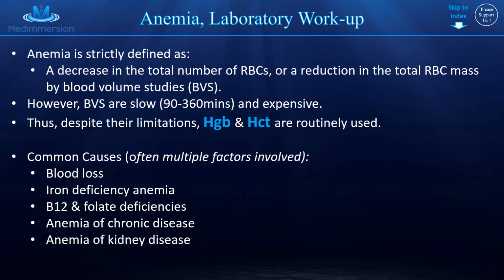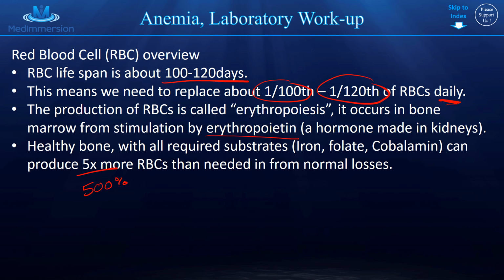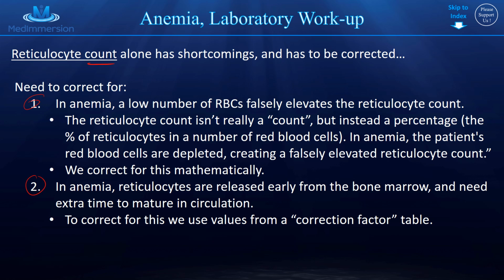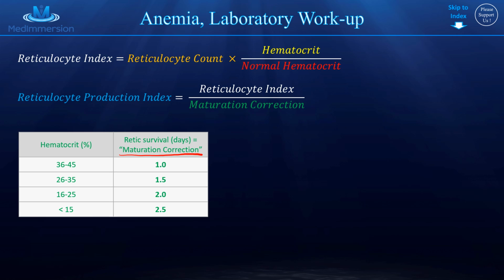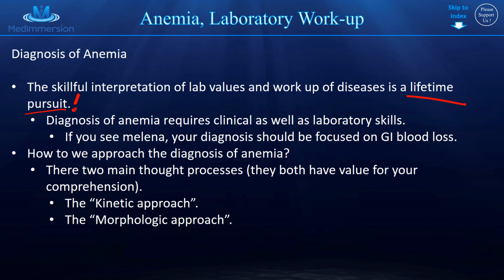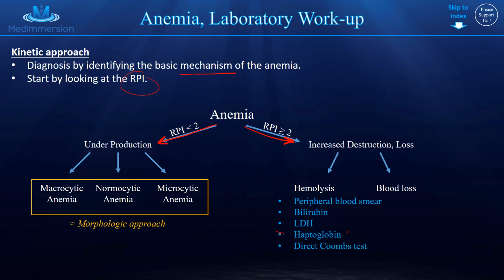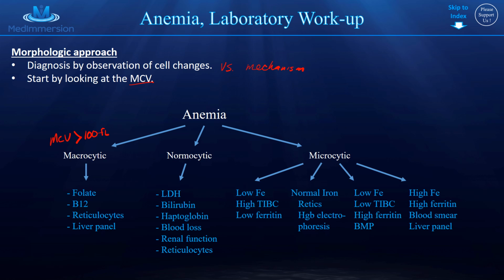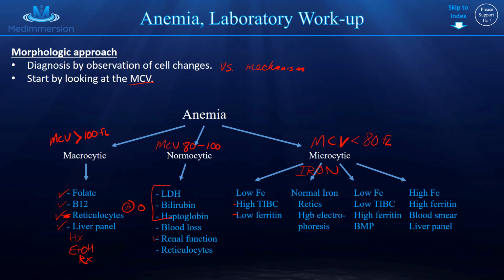Anemia - Laboratory work-up introduction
Diagnosing anemia doesn't have to be hard! You can do it!
This video is an introduction to the concepts that you need in order to diagnose anemia in your clinical rotations.

I hope it helps you. If you have suggestions, send me a comment. Otherwise... Good luck in school!!

After a quick intro, I'm going to talk about red blood cells, then young red blood cells, also called reticulocytes.
Then some calculations that we do to correct for the reticulocyte count, called the Reticulocyte Index, the Reticulocyte Production Index.
And then I'll jump into kind of an overview about diagnosing anemia and the two major approaches: the Kinetic Approach and the Morphologic Approach, okay? Let's do it.
All right, dudes and dudettes, anemia work up is pretty common in your clinical rotations, whether it's in the hospital or in the, like the family medicine clinic.
You're gonna need to know it.
You're gonna see it several times, and so, it's high yield.
Also, if you don't really know the CBC or the complete blood count, go check out that video first, because you need to understand the CBC in order to do an anemia work up.
What the heck is anemia? Well, strictly defined, it is a decrease in the total number of red blood cells, or a reduction in the total red blood cell mass compared to what's normal by blood volume studies.
However, a blood volume study is slow and expensive, so what you're going to see in practical use, is you're going to get a CBC and you're going to look at the hemoglobin and the hematocrit.
There's all kinds of things that cause anemia and often times, when you see a person with anemia they are sick in a lot of different ways.
And so, there's often multiple factors that contribute to their anemia, but that's not how I'm going to teach it here.
I'm just gonna teach it as if each cause is the only cause.
Okay, that's just how you have to learn it.
Commonly, blood loss and iron deficiency anemia are at the top of the list.
You're gonna see those quite a bit.
Also B12 and folate deficiencies, or nutritional deficiencies, and then anemia of chronic disease and anemia of kidney disease are also pretty common.
Next up let's talk about a few things to set the foundation or the scaffolding that you can build on to understand anemia and how we work it up.
And I'm gonna do that by covering a couple of basics.
If this is too basic for you, you can skip past it, that's no problem.
I want to kind of talk just a minute about red blood cells.
Red blood cells live about 100 to 120 days in your system, okay? That means that you need to replace about 1/100th or 1/120th of your red blood cells every single day.
The production of red blood cells is called erythropoiesis and it occurs in the bone marrow from stimulation by a hormone called erythropoietin, which is made in the kidneys.
And if you'll remember, I said one of the common causes of anemia is kidney disease and this is why.
That the hormone that stimulates the production of red blood cells is made in the kidneys.
So the kidneys aren't happy, they're not making that hormone.
Also, healthy bone, with all of the required substrates that it needs to make red blood cells, can make up to five times more red blood cells than you need or that you lose from daily losses, okay? That's quite a bit more.
You have the ability to produce 500% more than you lose daily, but what would that look like? Well, I guess you would see a lot of immature blood cells floating around, right? If you started making five times more red blood cells, well there'd be a lot of young juvenile or immature blood cells floating around.
That makes sense, right? Yeah it does and those are called reticulocytes, or immature red blood cells.
Under the microscope, you can tell the difference between a reticulocyte or an immature red blood cell, because they are slightly larger than their more mature elder brothers or sisters, and also they have some intracellular structures or fragments of ribosomal RNA still visible with inside them.
This is called polychromasia.
Makes sense so far? Okay, what about this? If the reticulocytes took about a day to mature and we know that we lose about 1% of our red blood cells per day, what do you think the normal percentage of reticulocytes in your blood would be? You got it. About 1%.
We should see about 1% reticulocytes for a given number of red blood cells, okay? Following that logic, what would you think if I told you that you had a normal hemoglobin and a normal hematocrit, but you had a very high reticulocyte count? What would that suggest mathematically? Well, it would suggest that the lifespan of your red blood cells was somehow shorter than 100 days.
If you had, I don't know, 5% reticulocytes, that would suggest that you have to replace 5% of your red blood cells per day.
Meaning that you're losing 5% of your red blood cells per day to maintain your normal hemoglobin and hematocrit.